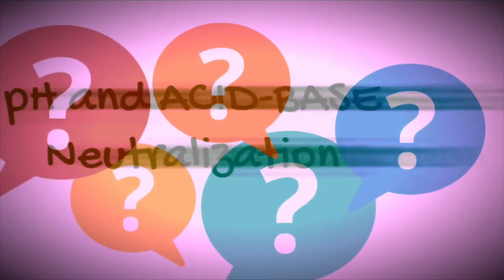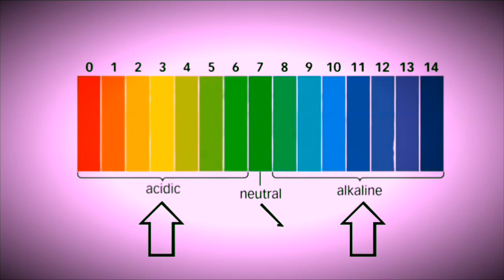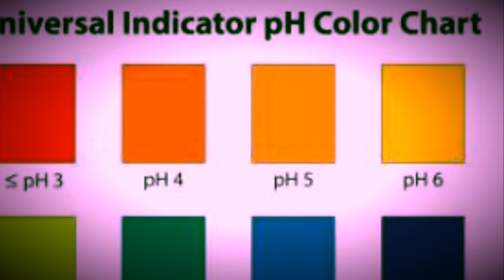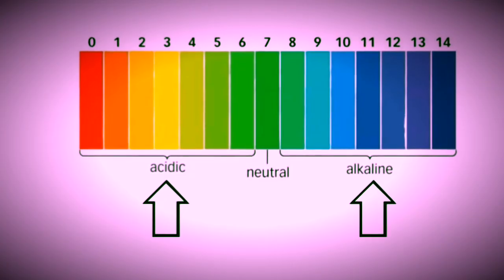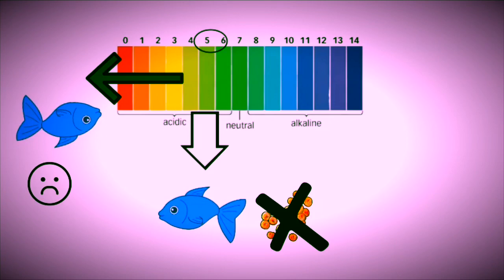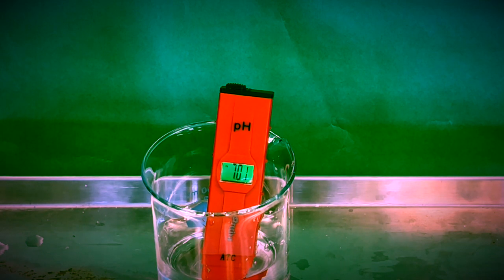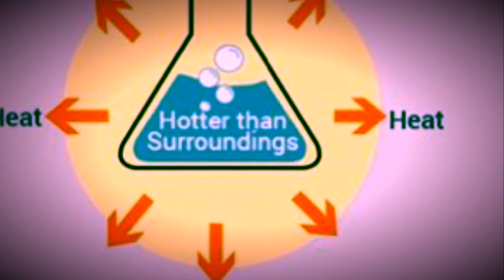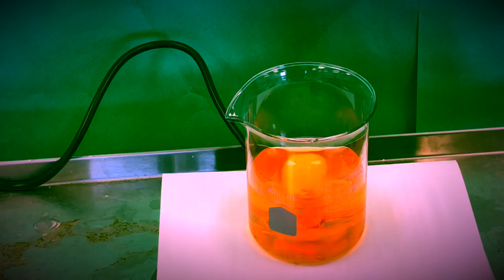pH and neutralization in ecosystems